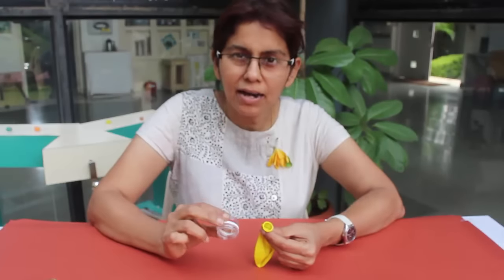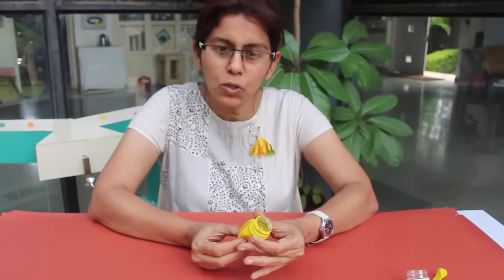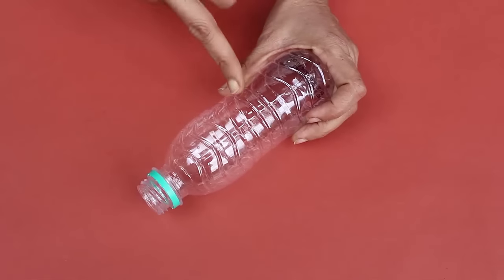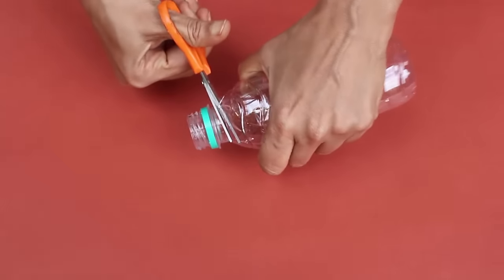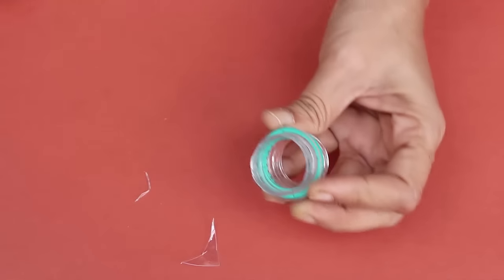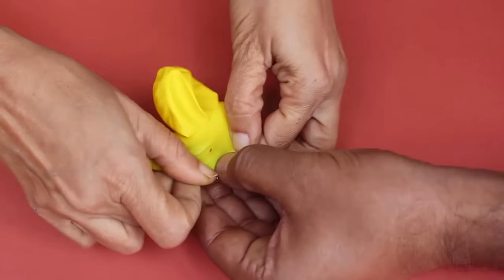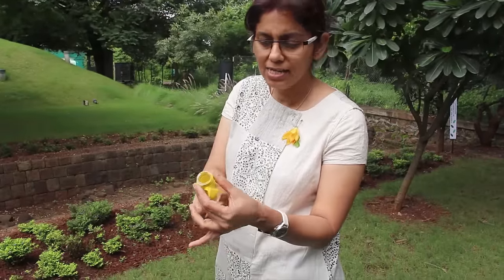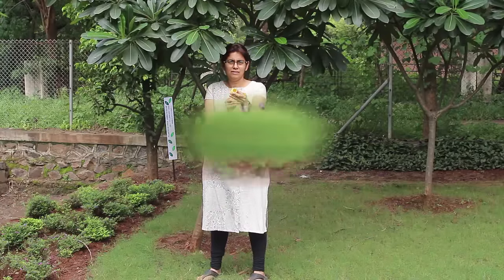Ball Shooter | English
Using the neck of a used plastic bottle and a balloon you can make a terrific shooter! With this shooter you can chuck a paper ball over a distance of around 20-meters. Place the paper ball or marble in the bottle neck, then hold the ball and pull the balloon and let go! The ball will really travel far!
To make the Ball Shooter you need an old plastic bottle, balloon, paper balls and scissors. First cut the bottle just below its neck. Trim the neck smoothly such that there is no sharp edges remain.  Otherwise the sharp edges can tear the balloon. Now stretch the mouth of a balloon and place the threaded part of the bottle neck in it. The threads will ensure that the balloon does not slip out. The toy is ready. Place a paper ball (soft ball) inside the bottle mouth. Then go out doors to try out your shooter. All you need to do is to the hold the ball and pull out the balloon and then LET GO! The paper ball will fall 20-meters away!  CAUTION: NEVER AIM THE BALL AT ANY LIVING BEING.

Dubbed in Punjabi by Bipanmeesh Kaur, Delhi Public School, Ludhiana